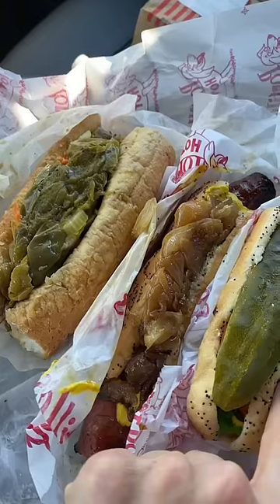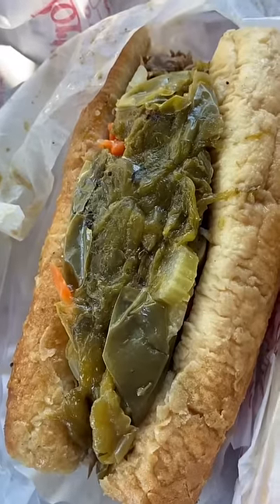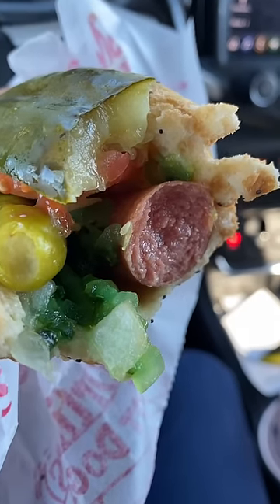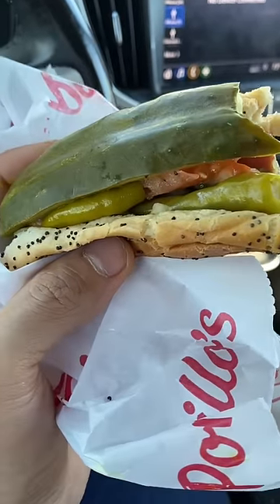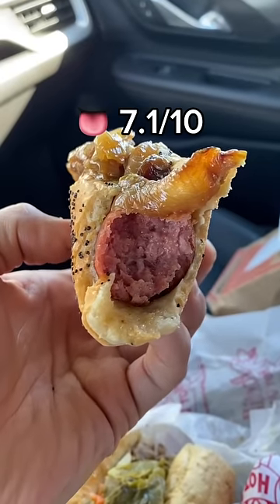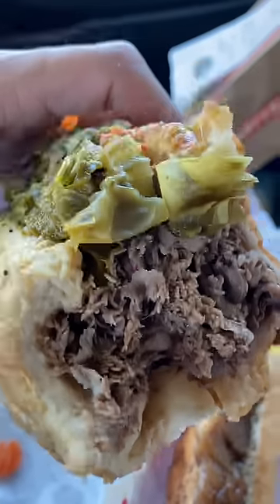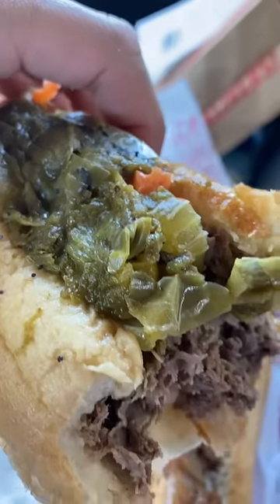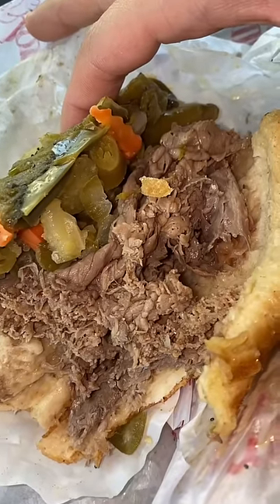Portillo’s Hot Dog 🌭